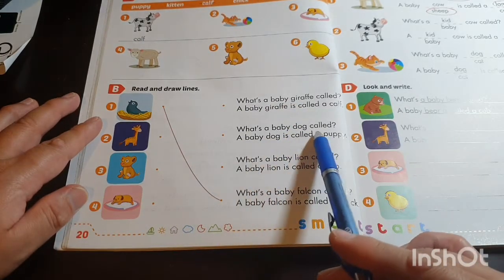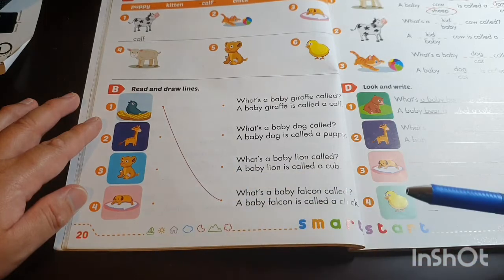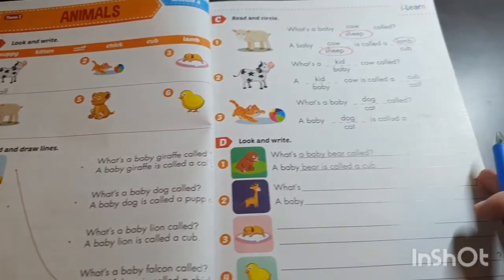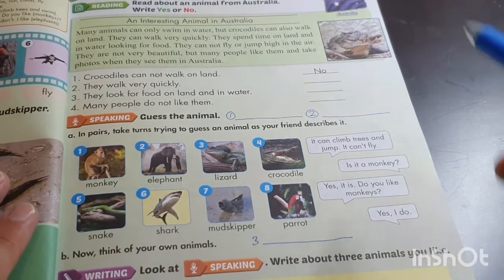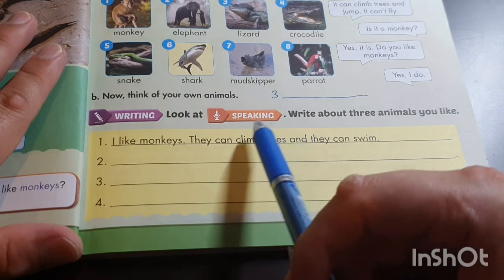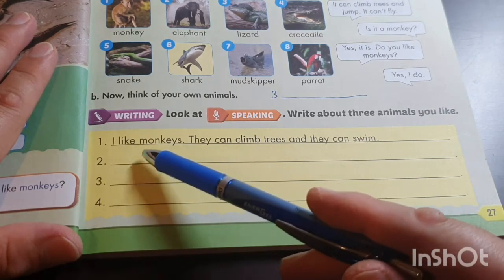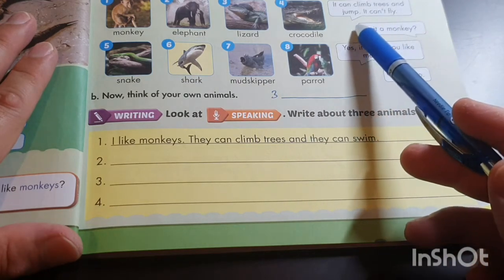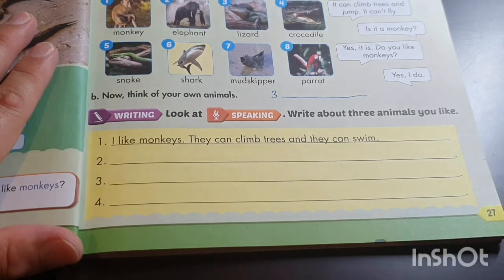P4 Basic Eng.-Vdo 26: Various exercises about animals & a listening ex. in the student book. WB+StuB